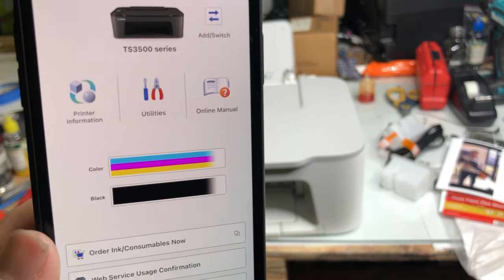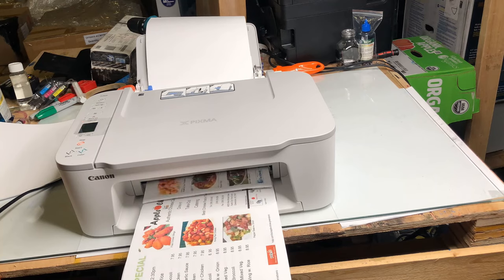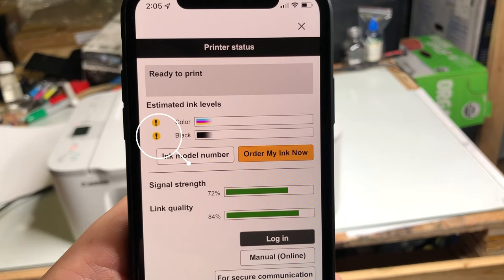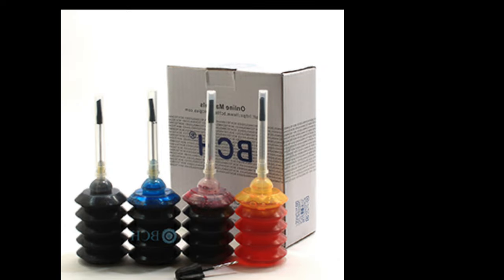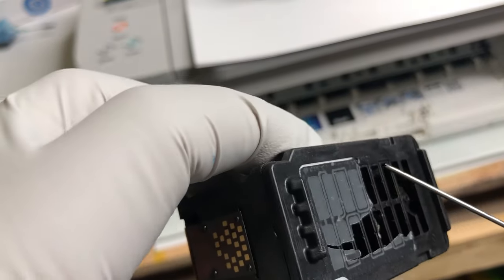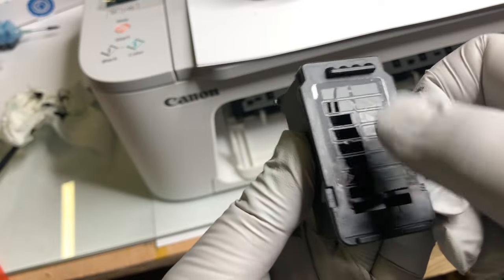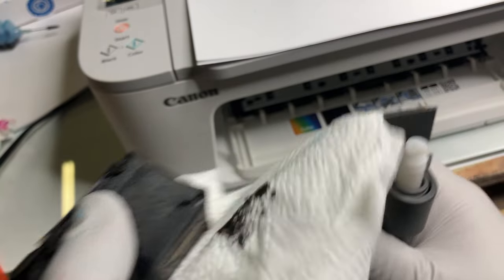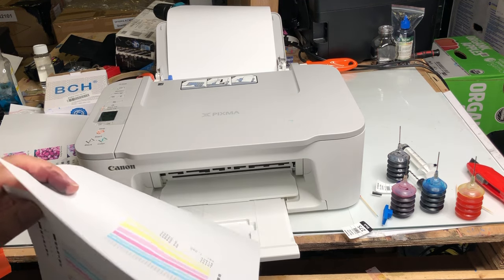No.1 Detailed Guide to Refill Canon PG-275 CL-276, PG-275XL & CL-276XL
How to refill Canon PG-275 and CL-276 Cartridges.

00:30 Compatibility
01:20 Ink Monitor
02:10 Kit Selection
02:53 Refill
06:50 Prime with Priming Kit
07:30 Prime without Priming Kit
08:35 Fix Color Problems
09:20 Turn Off Ink Monitor
12:20 Fix Color Missing Problem